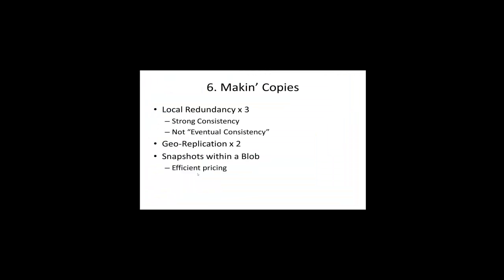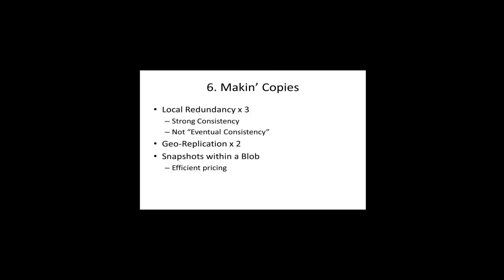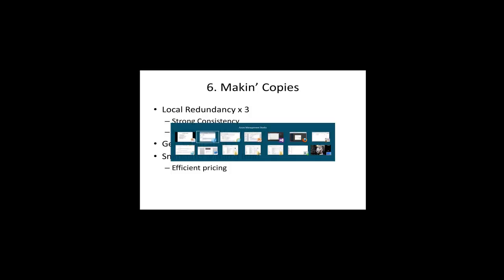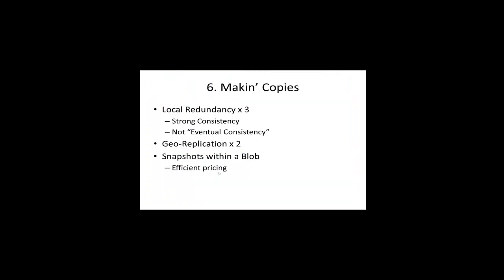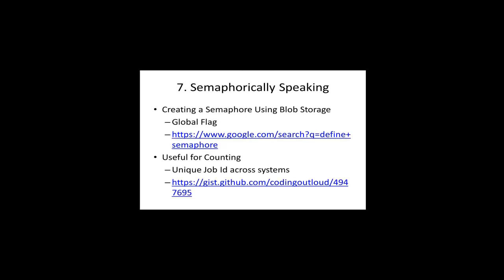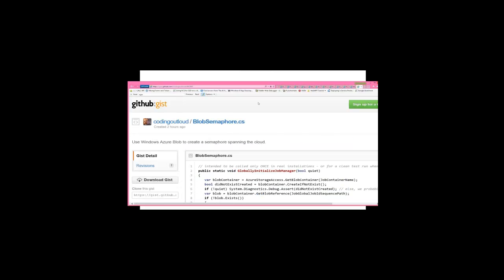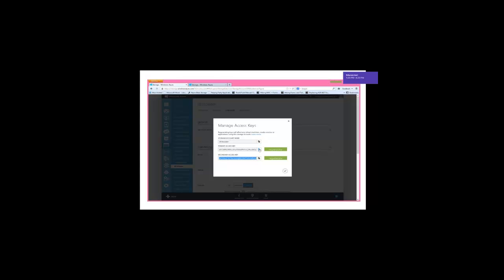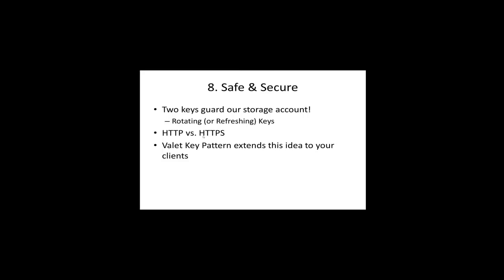Windows Azure Blob Storage Training Webinar - Part 7 of 8 - Intertech